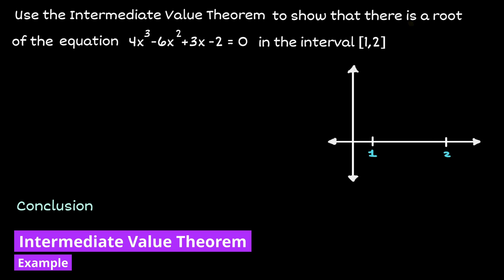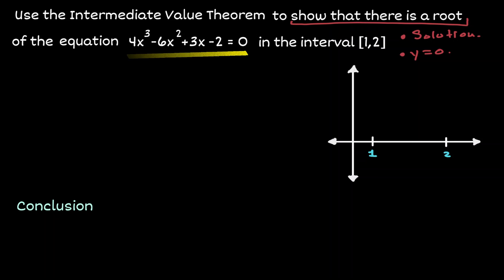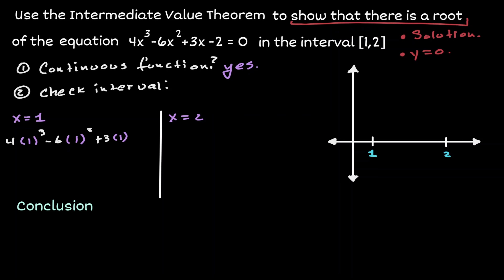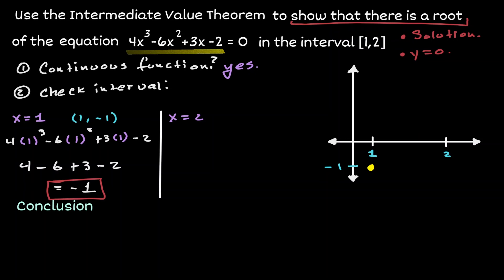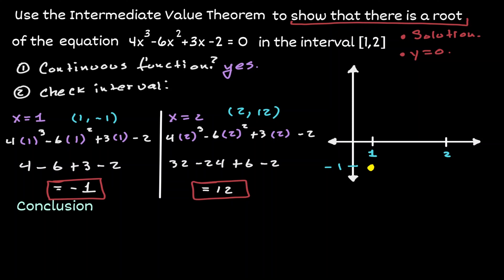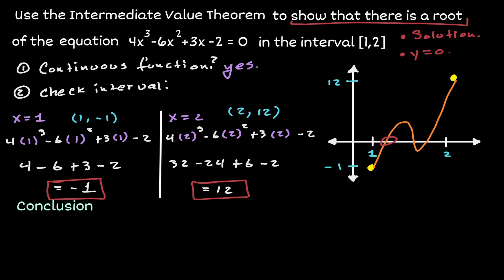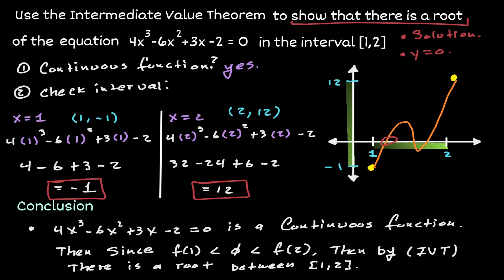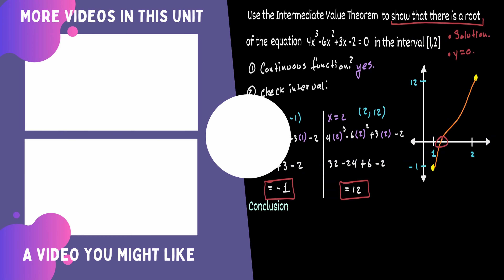Using the Intermediate Value Theorem - Example and Explanation ( Showing Roots in Interval [a,b] )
Using the intermediate value theorem - example and explanation is a lesson that will show you how we can use the intermediate value theorem to show that a solution exist in some interval [a,b]. The intermediate value theorem can only helps up to identify if a root exist, it does not tell us the value of the root. We will take a look at a polynomial, use the intermediate value theorem to show that there is a root, then we will graph the function to confirm the conclusion we obtained from the intermediate value theorem.

⏰Timestamps⏰
0:00 Introduction
1:01 Intermediate Value Theorem ( First Step)
1:19 Intermediate Value Theorem ( Second Step)
3:36 Understanding Our Results
4:19 Conclusion
5:22 Graphing Function to Confirm Result